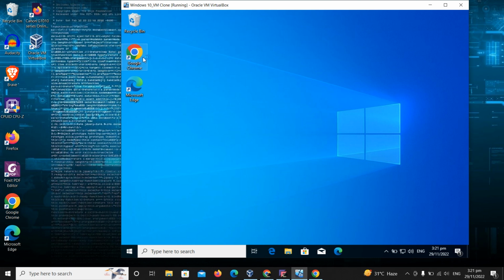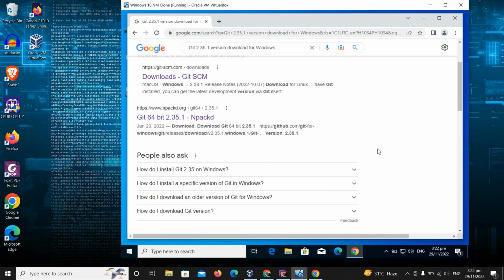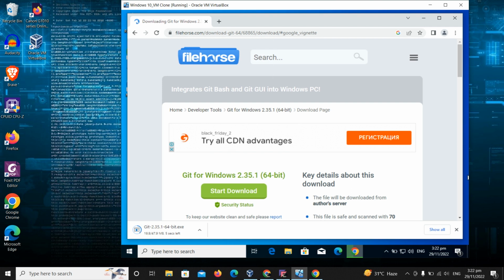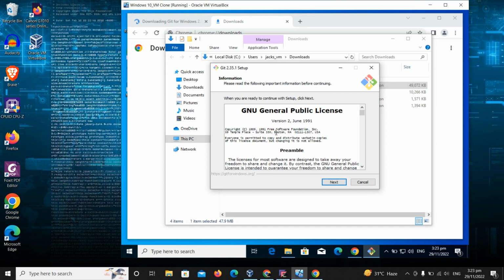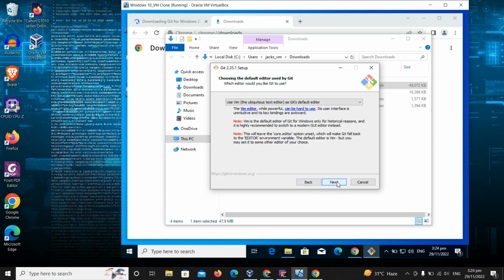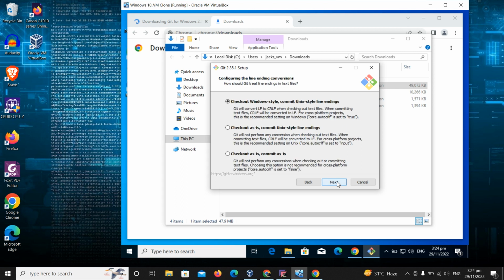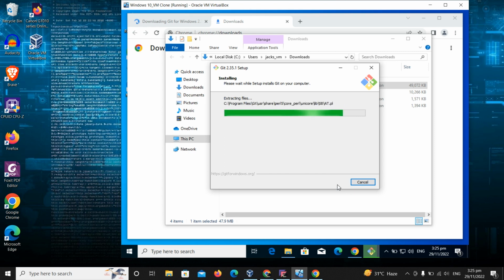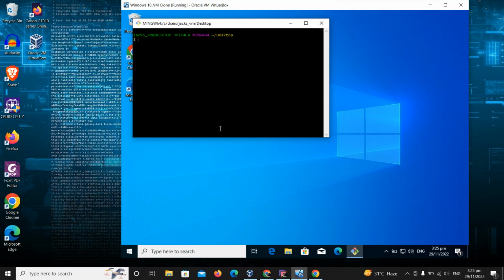Git Installation Version 2.35.1 for CLI Demonstration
This video will show how to get specific version and install it in Windows 10 64-bit OS